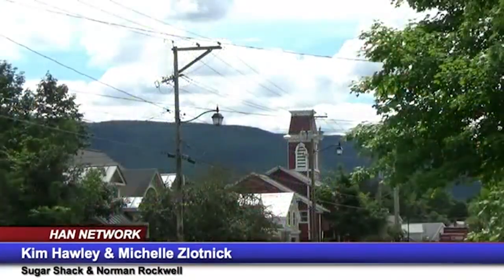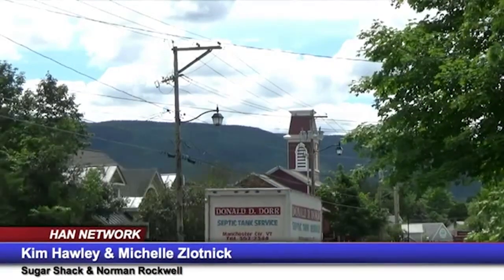Kim Hawley & Michelle Zlotnick of Sugar Shack & Norman Rockwell on HAN Network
Kim Hawley & Michelle Zlotnick of Sugar Shack & Norman Rockwell visit with the HAN Network